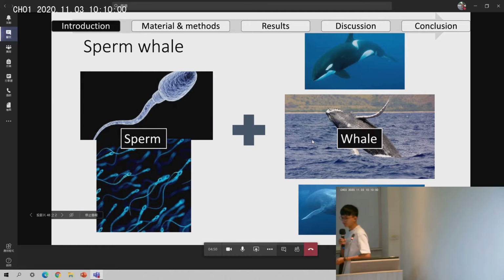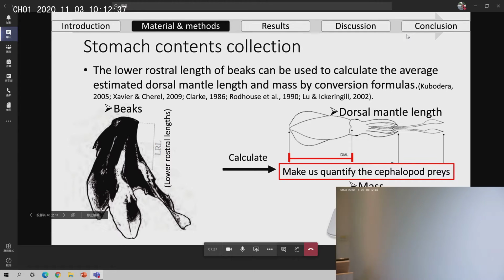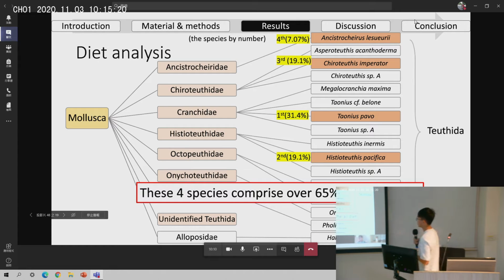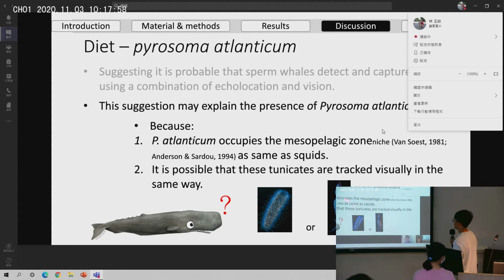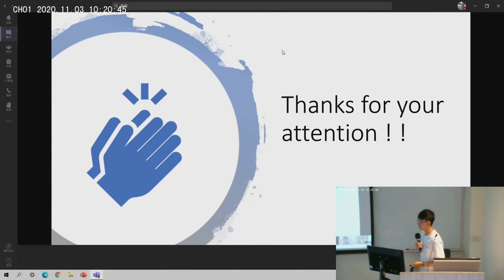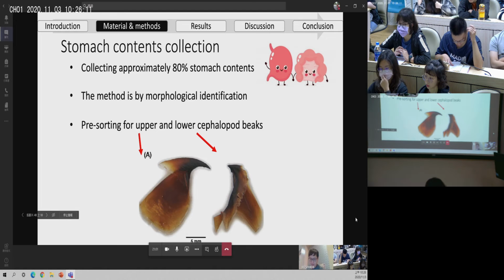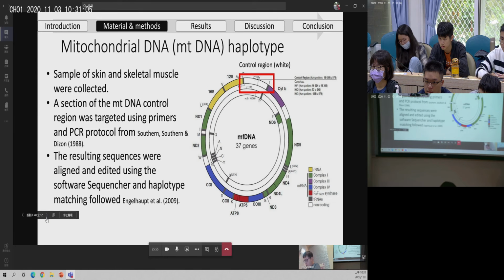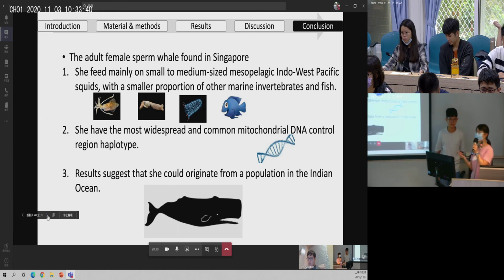25: Jason's talk I, Q&A, and comments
Student presentation of the paper entitled "Diet and mitochondrial DNA haplotype of a sperm whale (Physeter macrocephalus) found dead off Jurong Island, Singapore" by Marcus A. H. Chua et al., on PeerJ (2019).
11:27 Q&A
11:29 Tanya's question
11:57 Arlin's question
12:42 Linus' question
13:17 Janice's question
14:02 Denver's question
14:23 Alish'a question (volunteer)
14:56 Jamie's question (volunteer)
15:32 James' question (volunteer)
16:05 Yushih's comments

Strength:
- A clear purpose slide (01:53)
- A specific conclusion slide (10:20)
- Self-made table (04:59)
- Results of the diet analysis was nicely summarized, with abundant images (05:14)
- Discussion was assisted with images and informative maps (07:36)

Weakness:
- Use easier words and short sentences; some of the sentences are still too literary (e.g. 10:03)
- Reduce the word counts in Discussion (07:18 - 09:44)
- The purpose of mitochondrial haplotype analysis should be explained more clearly (03:21)
- Explain difficult terms, such as "drogues" (04:18)
- Pronunciation: benthic (01:23)